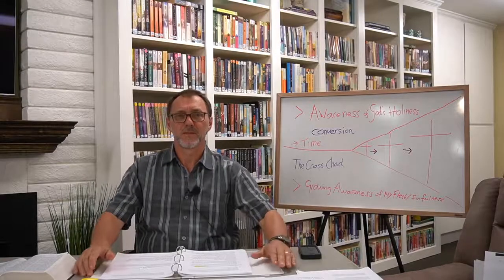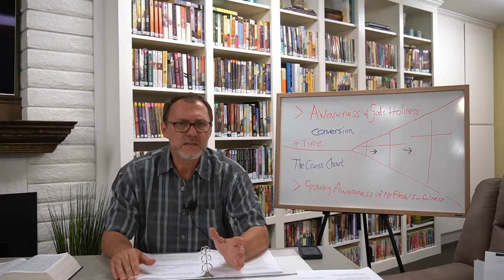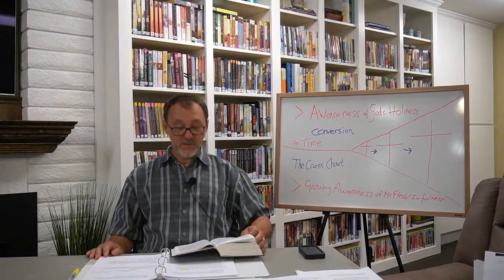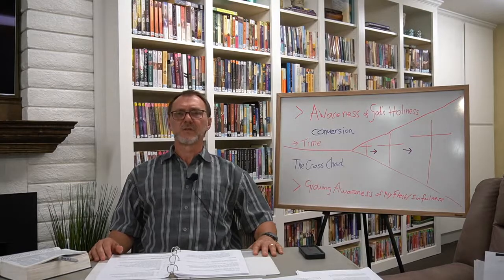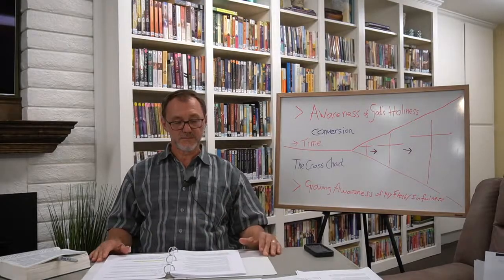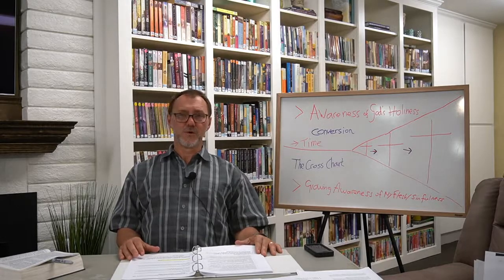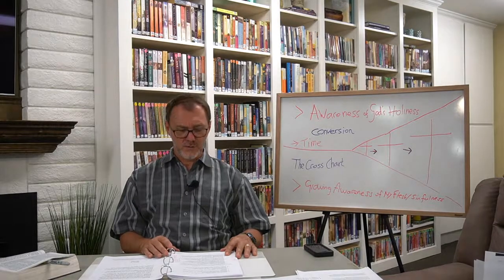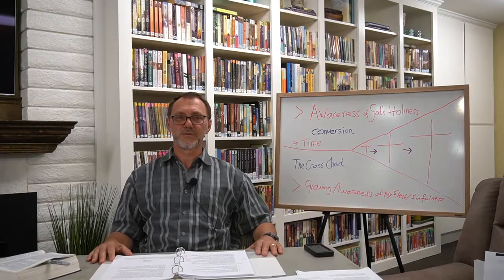Living in Grace Session 11, Conflict & Resolution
Living in Grace
Dr. Fritz Harms
Session 11
Conflict & Resolution
We live in a broken world. As human beings we ourselves are sinful and broken. We can easily observe conflict within us and without in creation. Knowing the gospel better improves our effectiveness in being agents of healing.